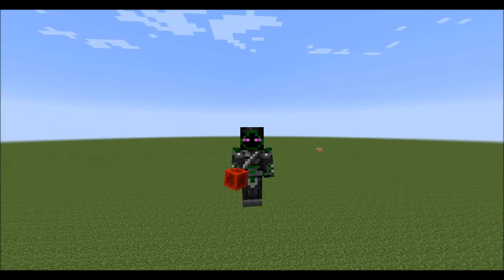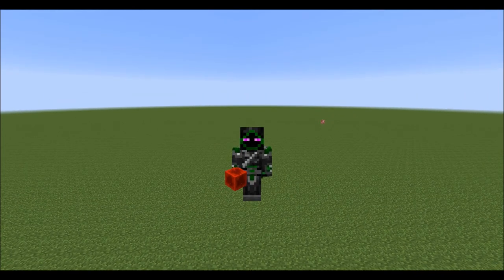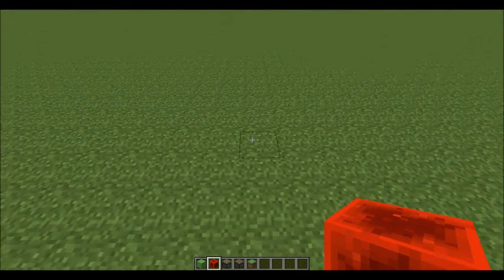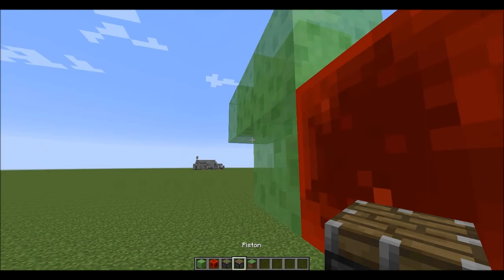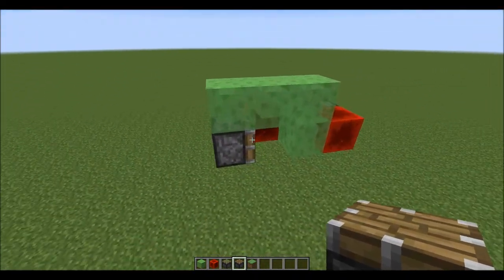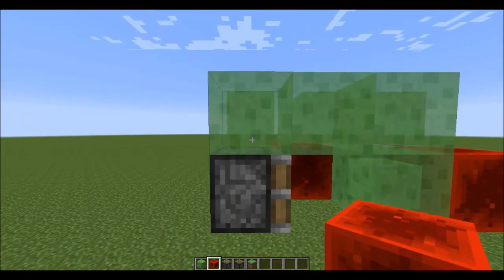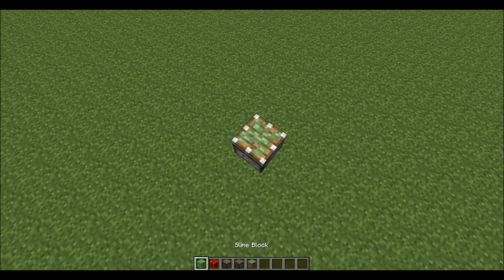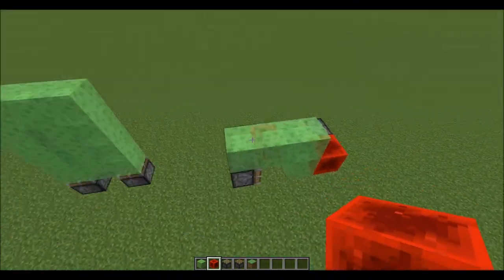Redstone Engine Proof of Concept - Snapshot 14w18b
A prototype of a self-contained, self-propelled redstone engine.